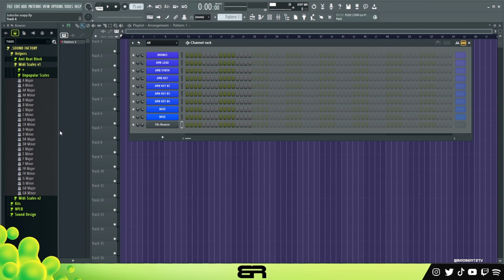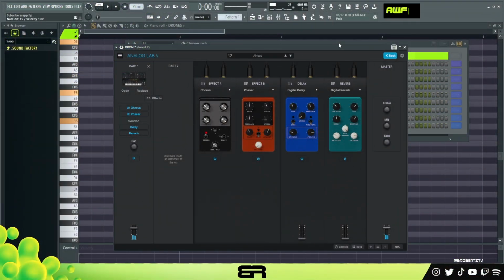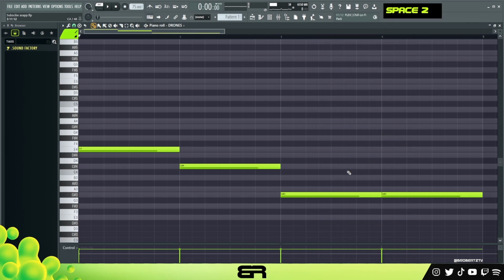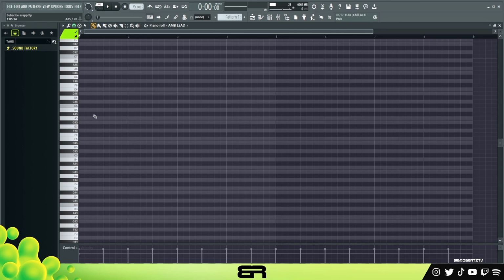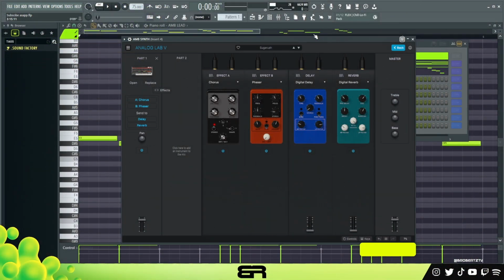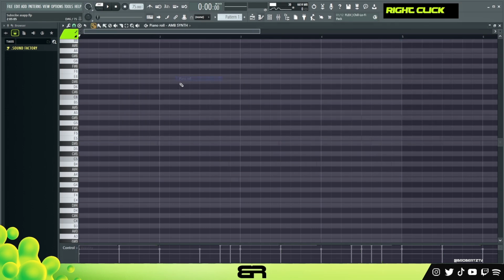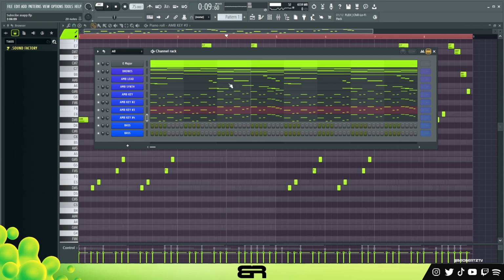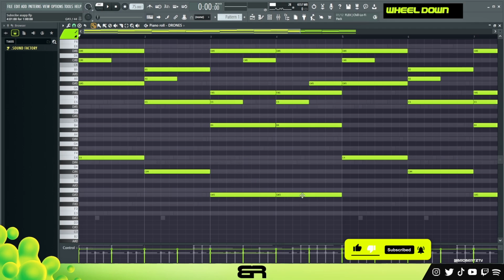👽 How To Make Ambient Dreamscape Music Like A Pro (Any DAW)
𝗧𝗨𝗥𝗡 𝗣𝗢𝗦𝗧 𝗡𝗢𝗧𝗜𝗦 𝗢𝗡❗

↳ 𝗖𝗛𝗔𝗣𝗧𝗘𝗥𝗦 & 𝗩𝗦𝗧𝗦
00:00 - You probably got an Ad here
00:14 - Essentials
02:45 - Dreamscape Chords
06:09 - Ambient Lead
08:09 - Ambient Synth
09:44 - Keys
12:26 - Bass